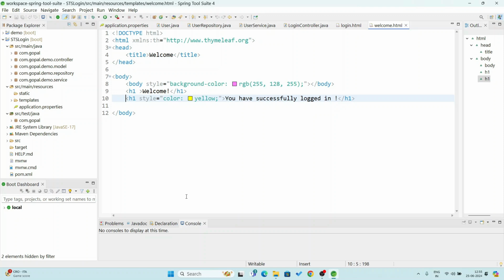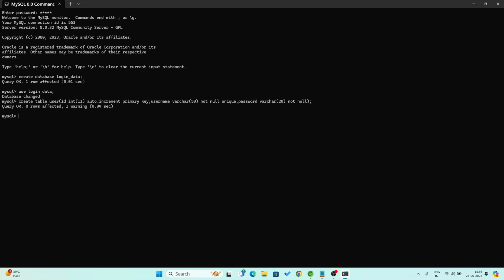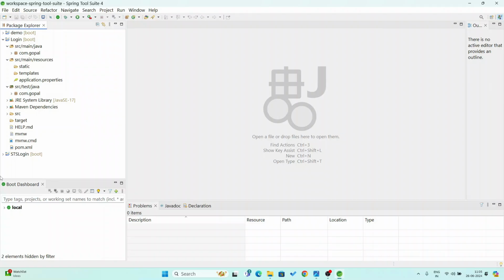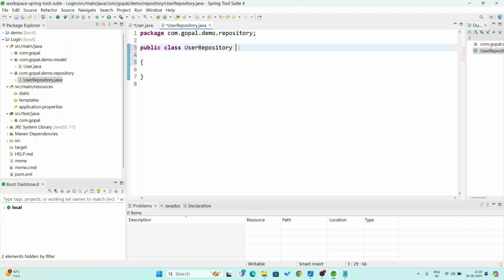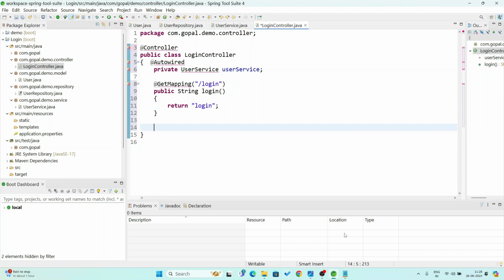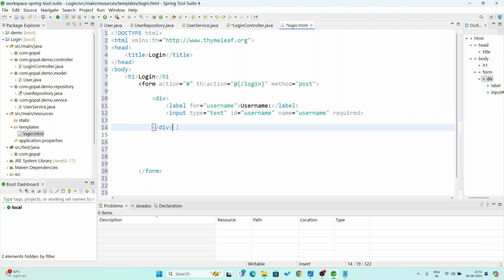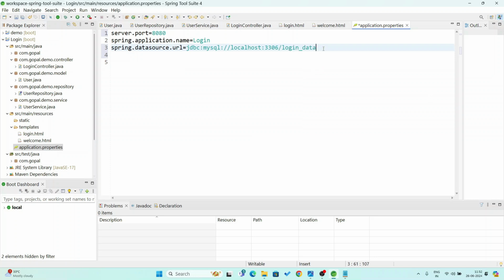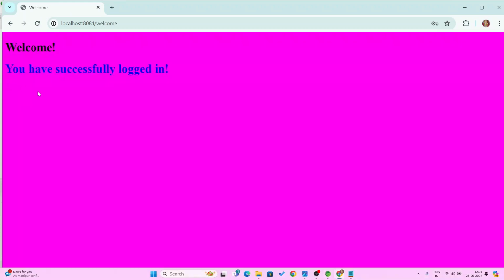Spring MVC Project Login Register Page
Here we learn  how to creating a login page for a Spring MVC project using MySQL. Whether you're a beginner or looking to enhance your web development skills, this video provides a step-by-step guide to setting up user authentication in a Spring MVC application.
Setting up a Spring Boot project with Spring MVC, Spring Data JPA, and Thymeleaf
Configuring MySQL database connection
Creating a User entity and repository
Implementing a UserService for authentication logic
Building a LoginController to handle login requests
Designing a login and welcome page with Thymeleaf
Packaging and deploying your Spring Boot application
Project Structure:
Project Setup: Create a Spring Boot project with necessary dependencies.
Database Configuration: Configure MySQL in application.properties.
Model: Create a User entity for the database.
Repository: Define a UserRepository for database operations.
Service: Implement a UserService for user authentication.
Controller: Build a LoginController to handle login logic.
View: Design login and welcome pages using Thymeleaf.